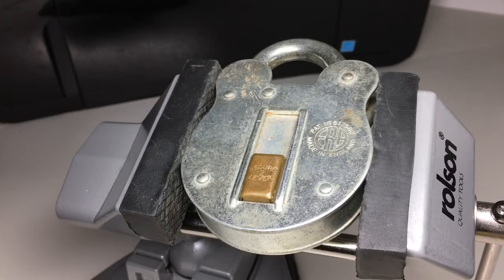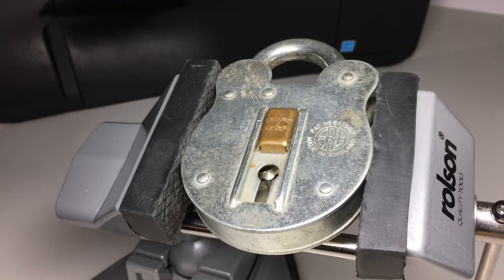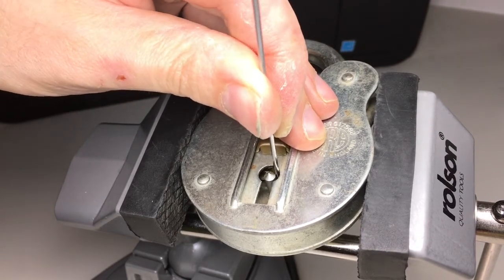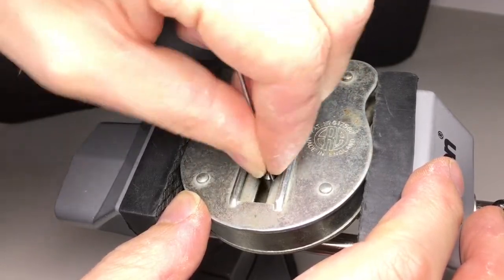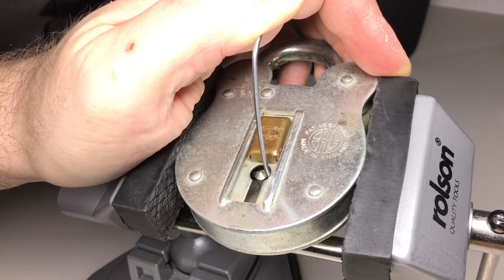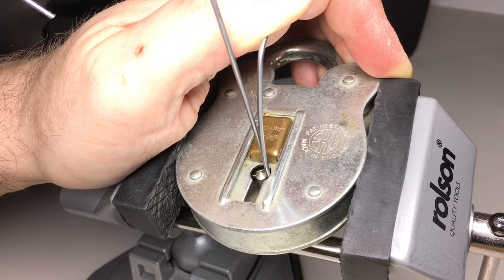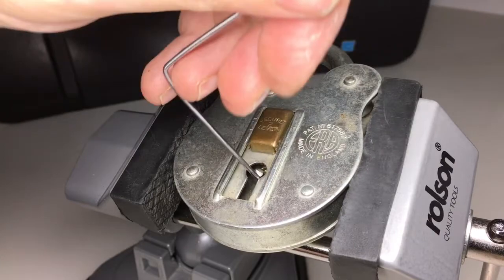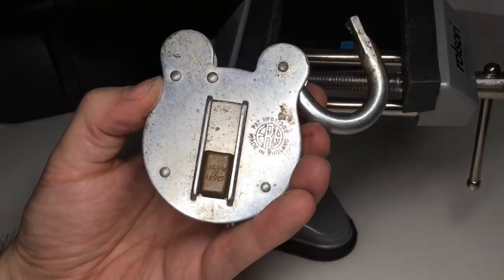(203) ERA Secure 2 Lever Padlock Picked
Great YouTube channels:

Bosnianbill
Lockpickinglawyer
Potti314
Pete Restall
Islandlocks